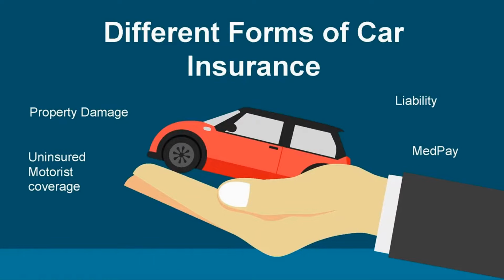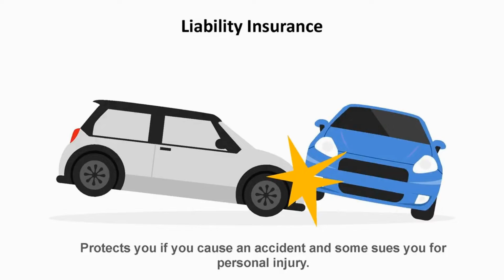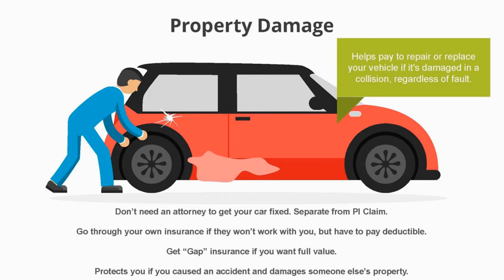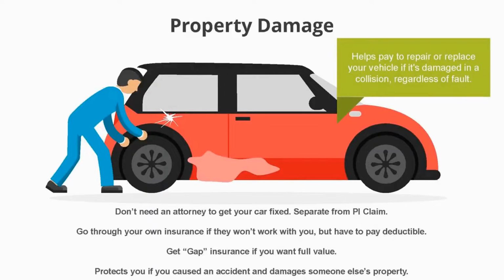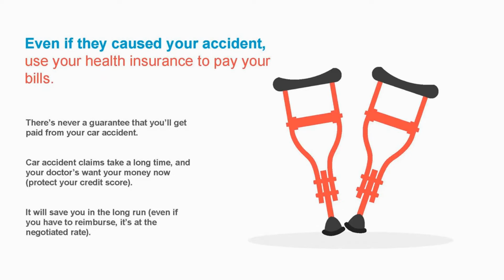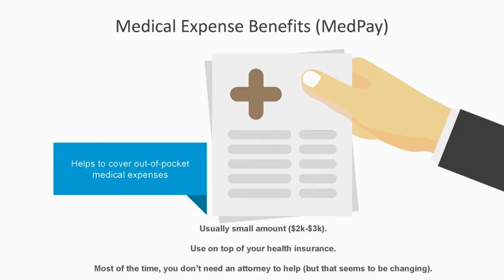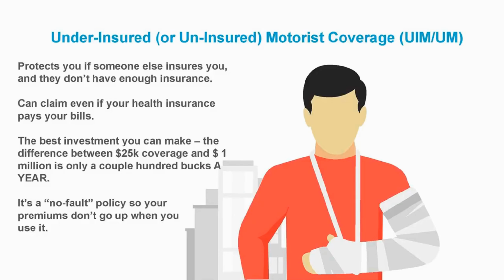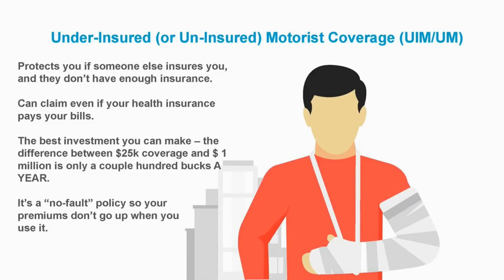What car insurance companies never actually teach you about car insurance.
In this video, Trial Attorney James Abrenio provides a detailed overview of different types of Virginia Car Insurances. They include liability, medpay, property damage, and UIM coverage. He explains what kind of insurance you need and why as well as some other tips.

Attorney Advertising Notice & Disclaimer: To the extent that any information provided on Abrenio Law’s website, social media accounts, YouTube channels or any other platform discusses prior results, such prior results do not guarantee a similar outcome in any other matter. Every case is unique to its own facts and, should a person become a client of Abrenio Law, we will need to provide our specific analysis on that case and the circumstances involved. Additionally, all information we provide to the public is for general information purposes only. No one should construe this information as legal advice for any individual case or situation. This information does not create an attorney-client relationship. Further, your receipt or view of such information does not constitute an attorney-client relationship. Ultimately, when facing a legal matter, we recommend that you consult an attorney directly to discuss your specific circumstances. Of course, that is always your choice to make.